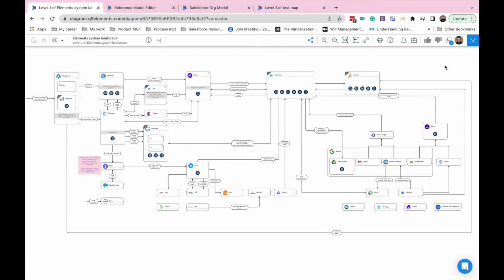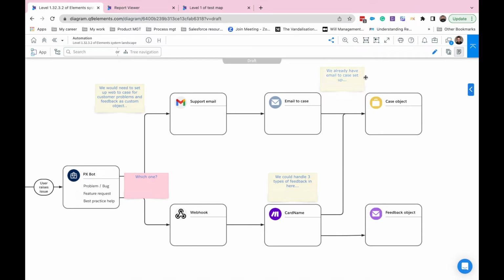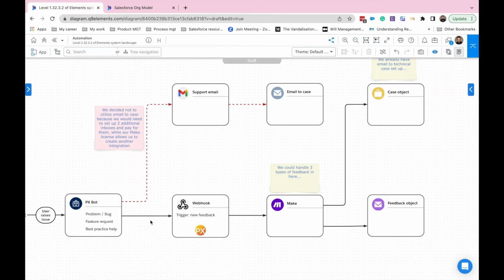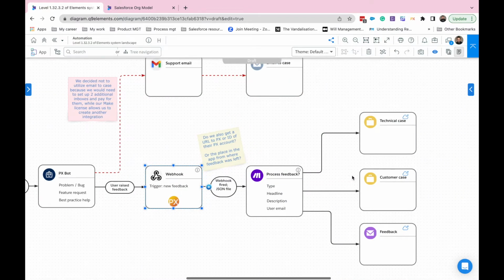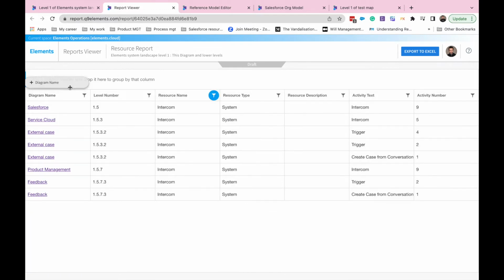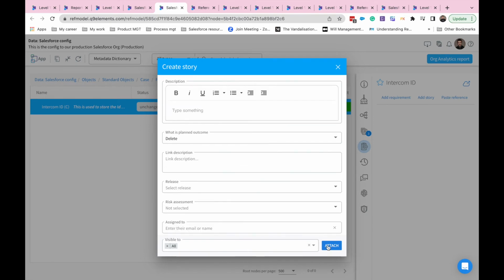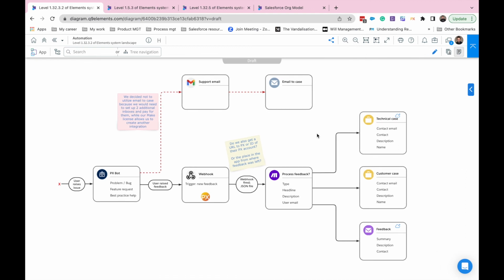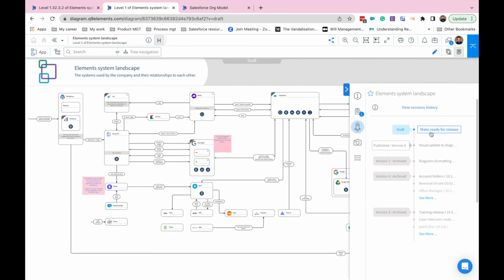How to use Elements Salesforce Architecture Diagrams